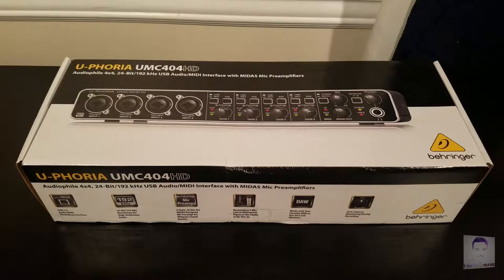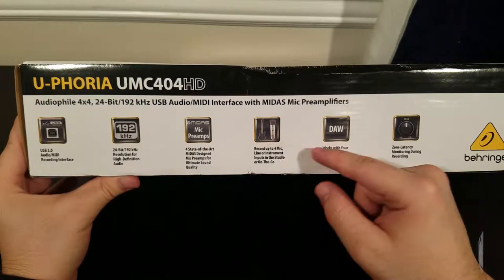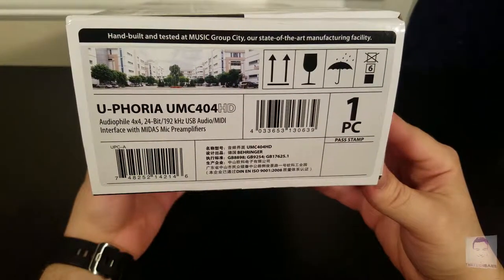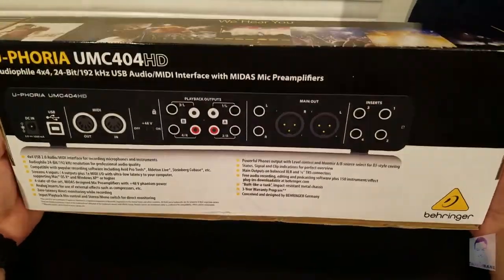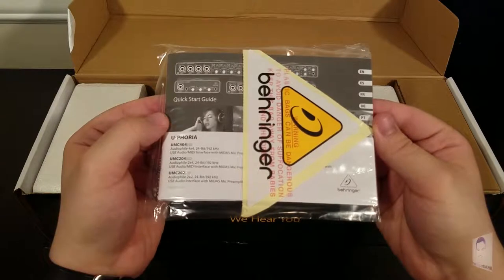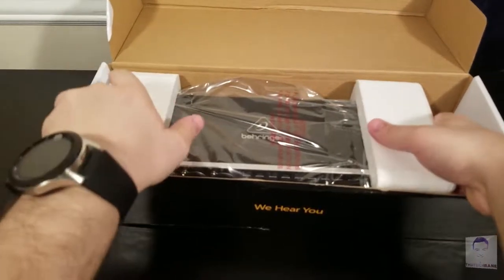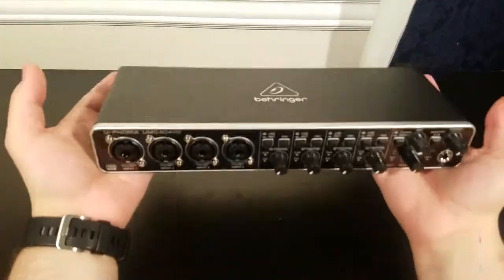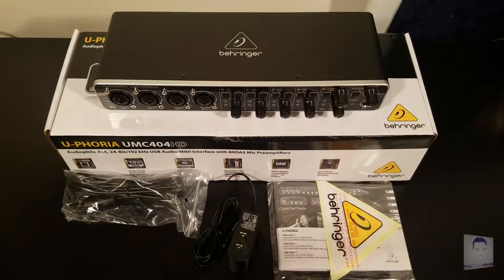UNBOXING: Behringer U-Phoria UMC404HD Audio Interface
Song: Pentatonix - Love Again (Nostalgia Remix) &

Kaivon - First Love (feat. Pauline Herr) [NCS Rele